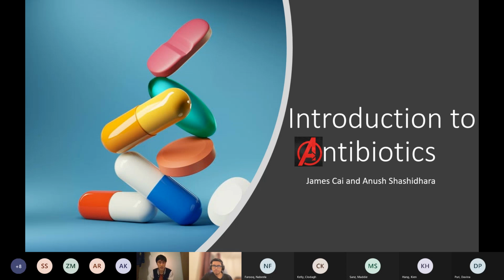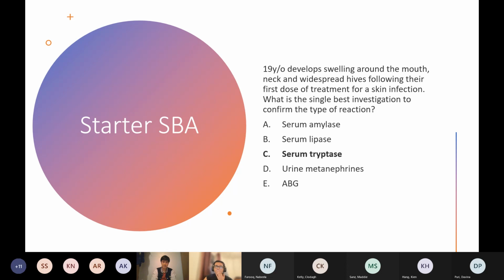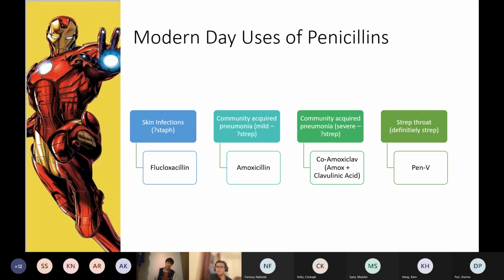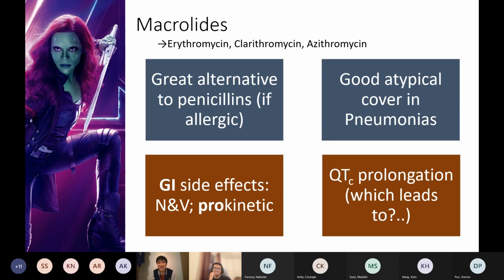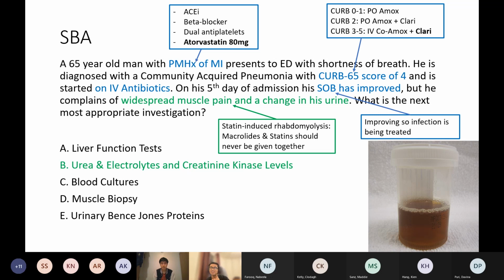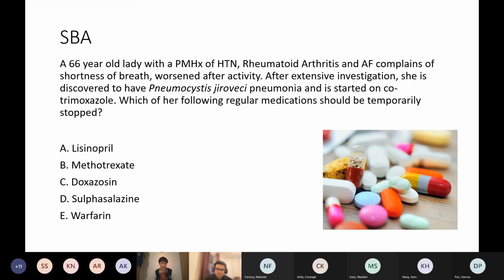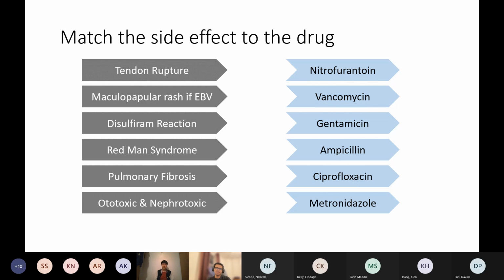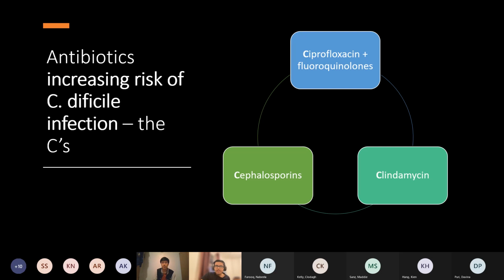Y4 Antibiotics but fun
James and Anush attempt to teach antibiotics in a fun way by comparing them to various superheroes.